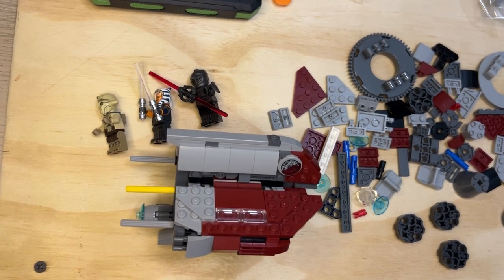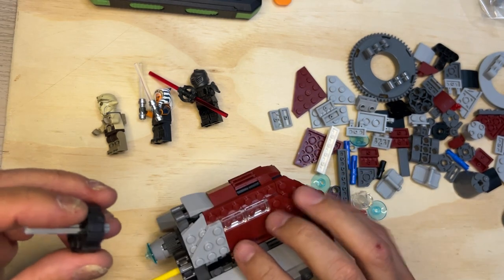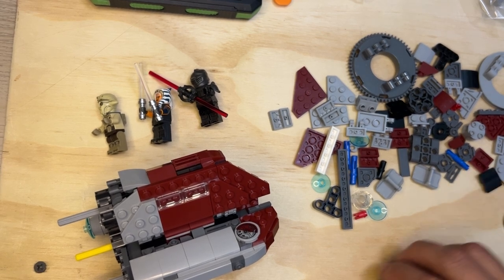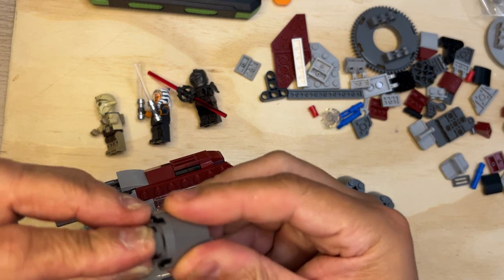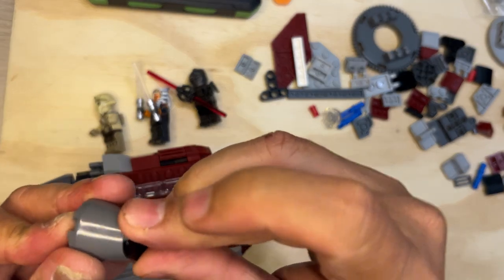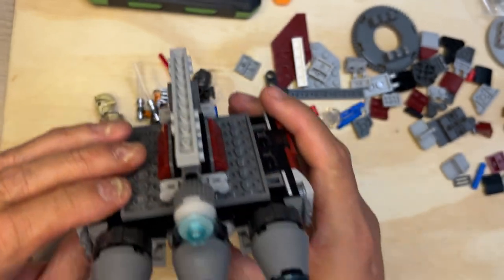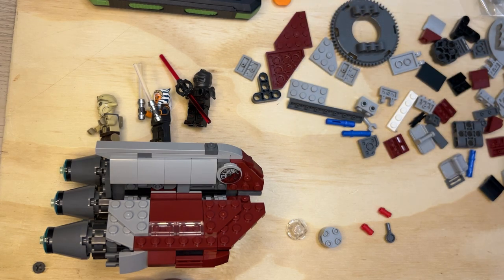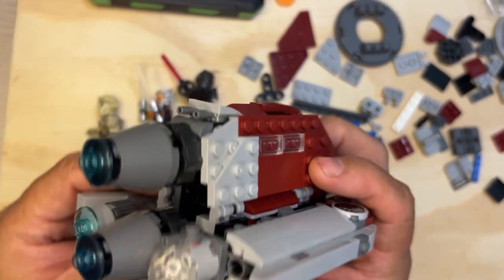Unboxing & Building Ahsoka Tano's Jedi Shuttle